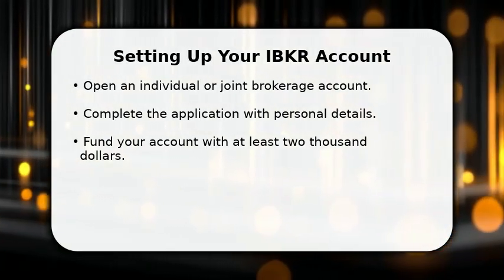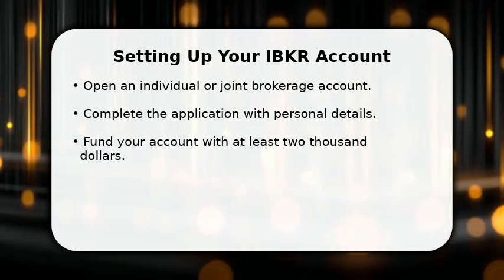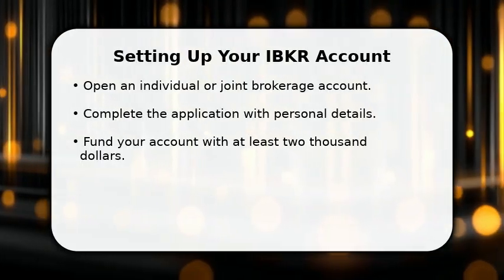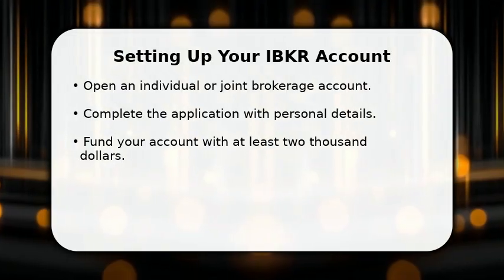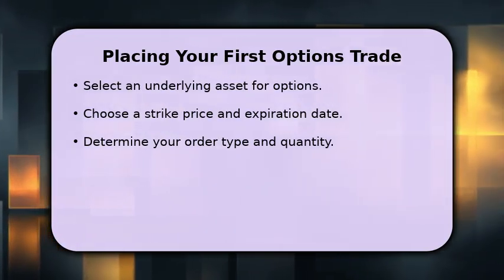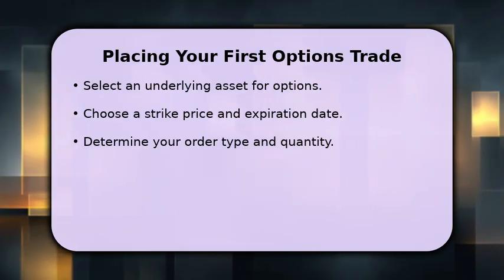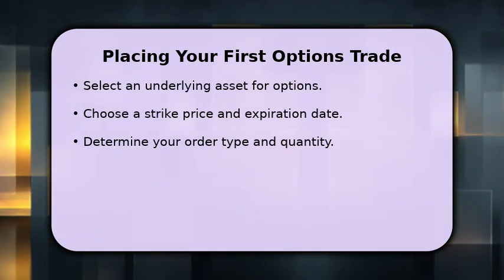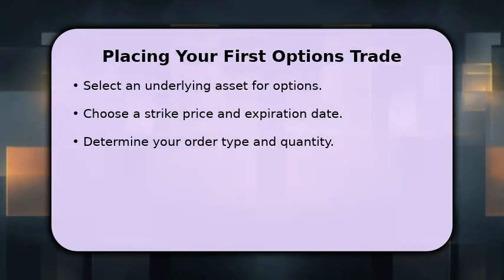How to Set Up Interactive Brokers for Options Trading - Easy Guide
▸ (f) In this video, we will walk you through the step-by-step process of setting up Interactive Brokers for options trading. Whether you're a beginner or an experienced trader, this easy guide will help you navigate the platform and start trading options with confidence. From creating an account to funding your account and placing trades, we'll cover everything you need to know.

interactive brokers options trading, how to set up interactive brokers, options trading for beginners, interactive brokers tutorial, options trading platform, interactive brokers account setup, options trading guide, interactive brokers fees, options trading strategies